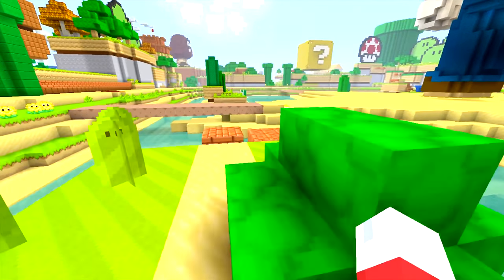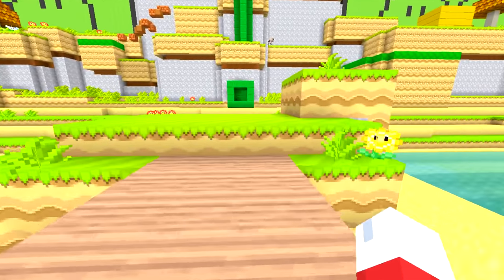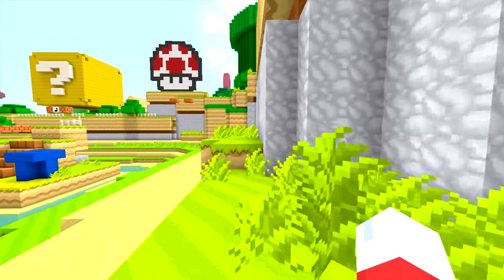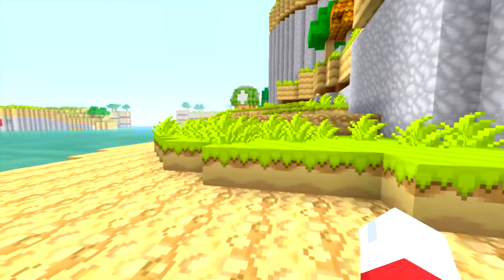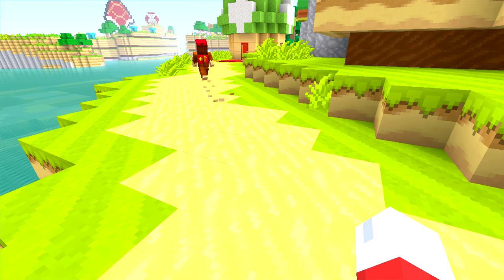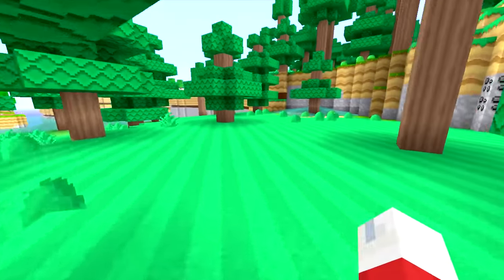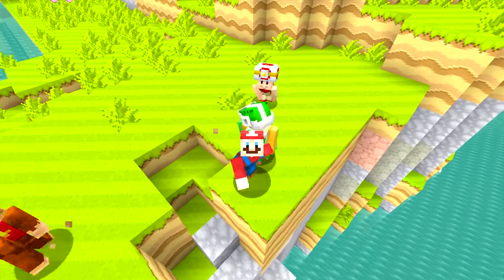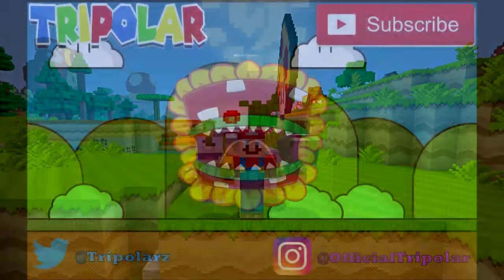Minecraft Wii U - Super Mario Podcast and Merchandise! -